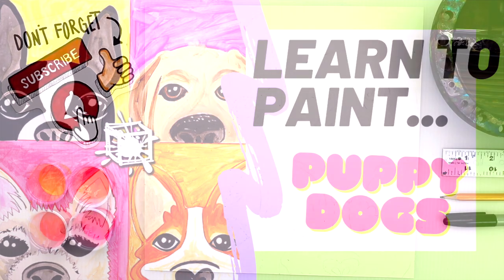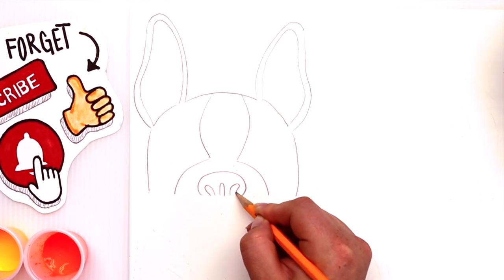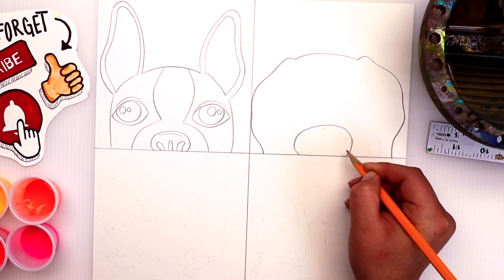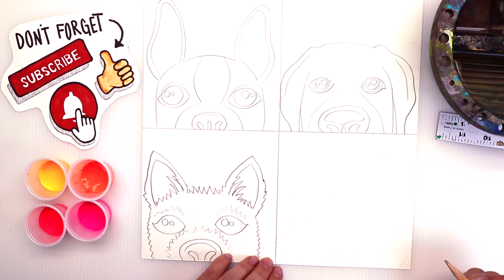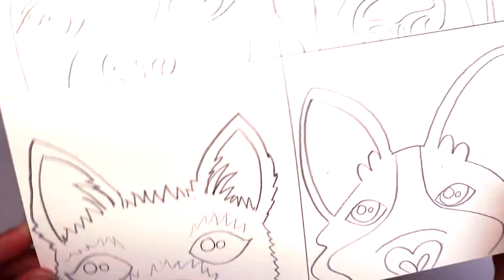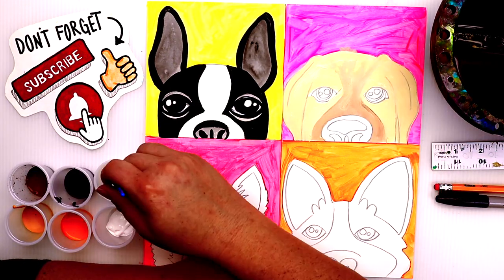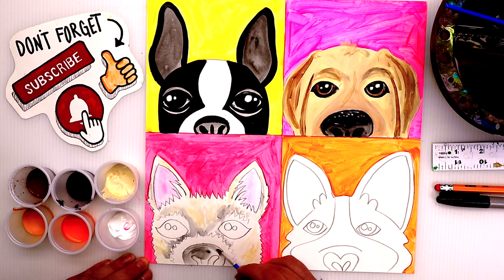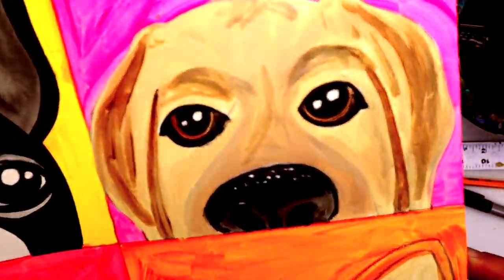HOW TO DRAW & PAINT DIFFERENT DOGS | PUPPIES // step by step for kids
Do you know HOW TO DRAW & PAINT super cute PUPPIES & DOGS? Come learn with me (Kristen)! I can't wait to teach you HOW TO DRAW & PAINT these different super cute and easy PUPPIES and DOGS today! Who doesn't LOVE DOGS and especially PUPPIES :) I'll take you step by step the whole time we draw and paint! I have FUN FACTS about each bread as well! French Bulldogs, Golden Lab, Westies & Corgis! Keep checking back for NEW videos ALL week! All our videos are perfect for kids and adults!

Be featured in our next video! Send us a picture of your artwork!

We would love to hang it on our inspiration wall!

SplatterBox
1246 Post Rd E (upstairs)